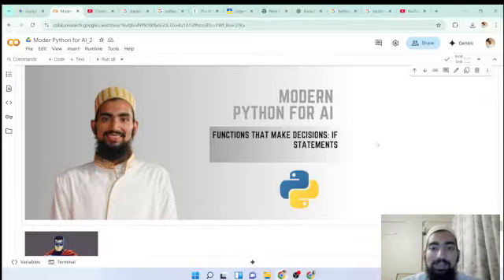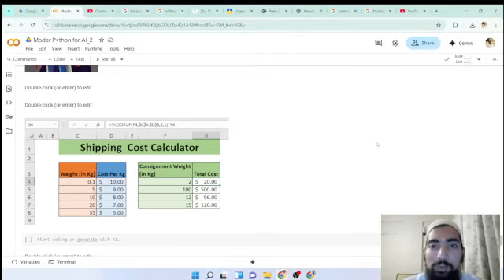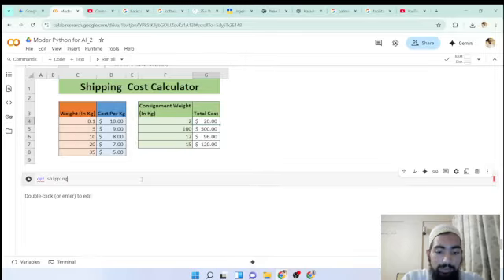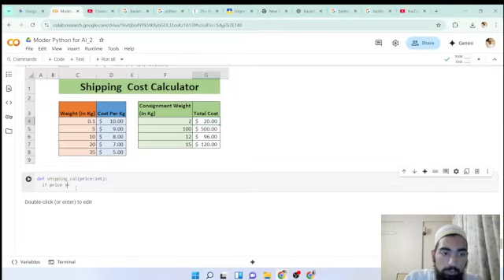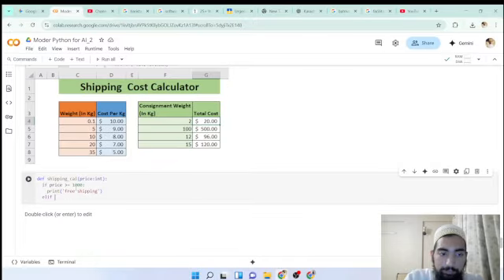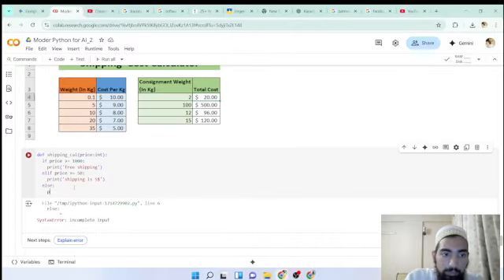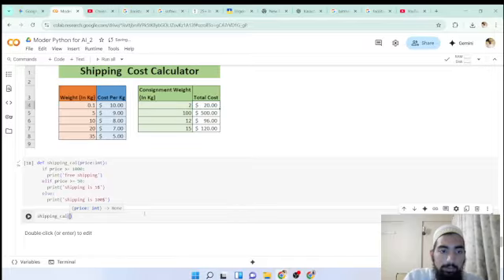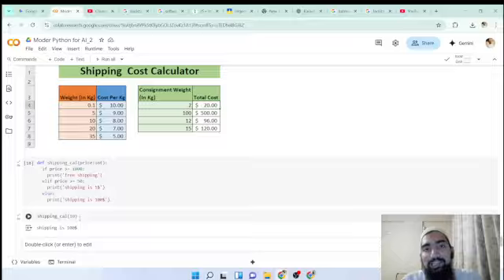Functions that Make Decisions: if Statements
This video is a game-changer! You'll learn how to combine the power of functions with Python's conditional statements (if, elif, and else). This allows your functions to handle different scenarios and return different values based on the data you give them.